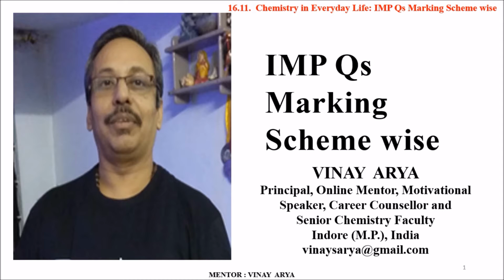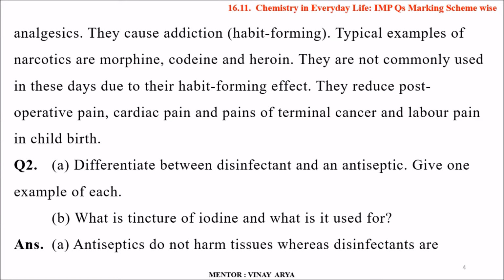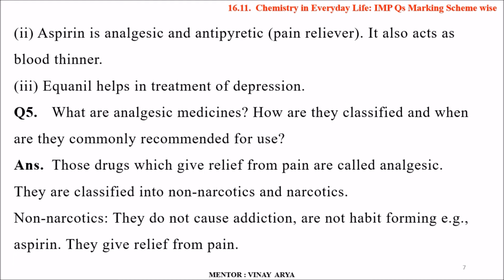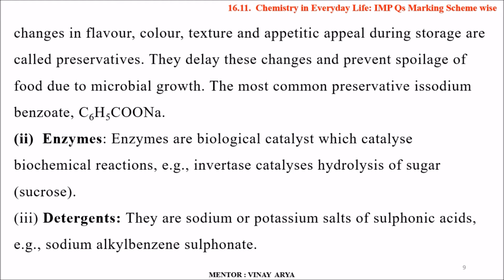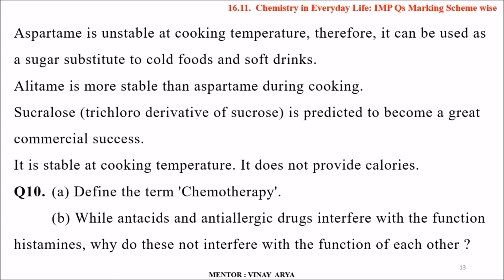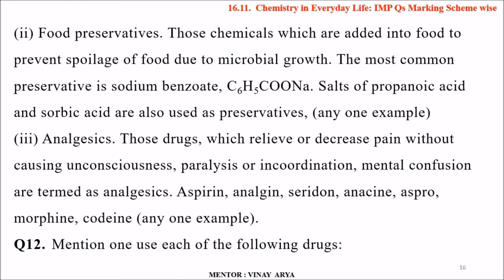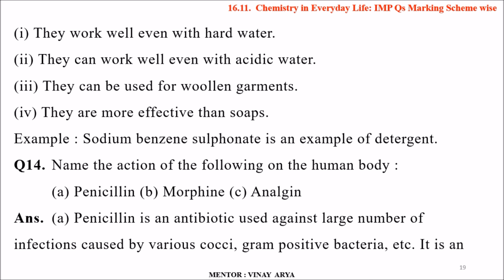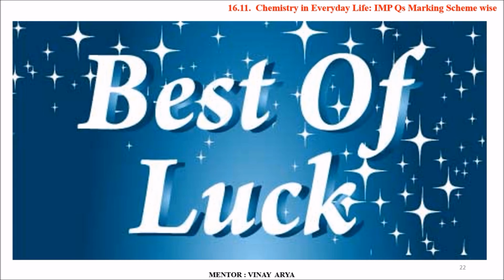Important Questions with Answers of Chemistry in Everyday life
Most probable Questions for Board Examination 2019